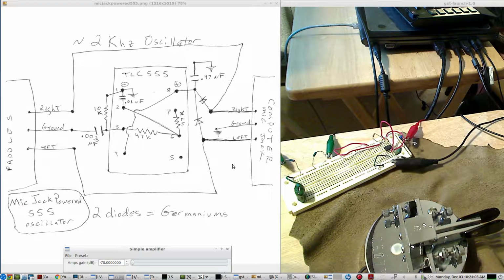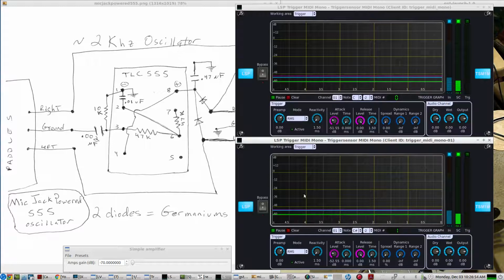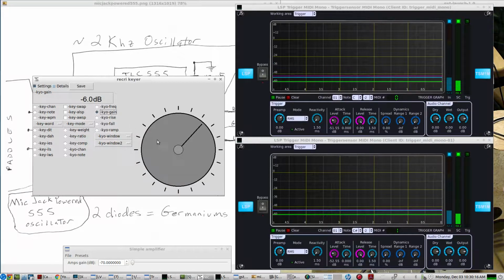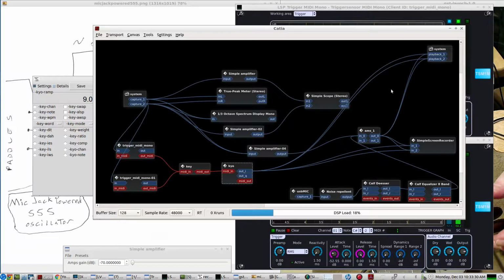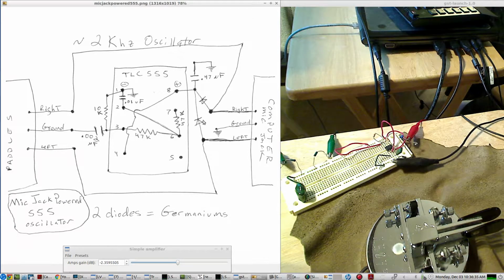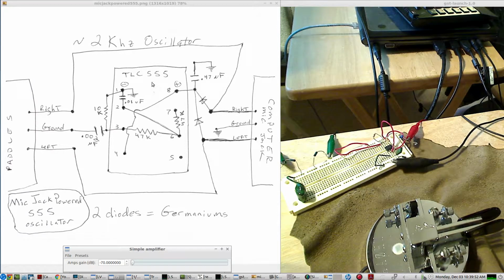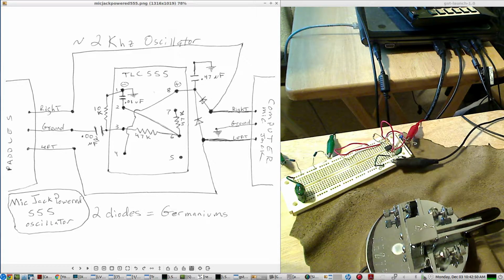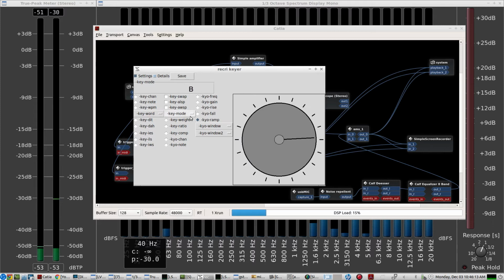MIC JACK POWERED IAMBIC PADDLE - 555 chip CPO - computer sound card software CW Keyer interface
LIVE DEMO and explanation of how to setup a TLC555 as a CPO,
to run off of the voltage & current available at a computer sound card's STEREO MIC JACK input ..then. key the 555 directly with your paddles into the MIC JACK INPUT ports, which then keys a software iambic CW KEYER app - the AD5DZ software iambic CW KEYER